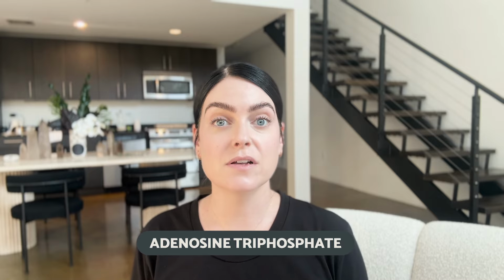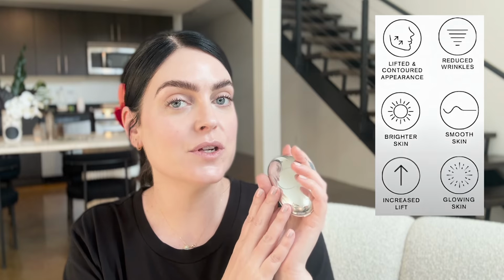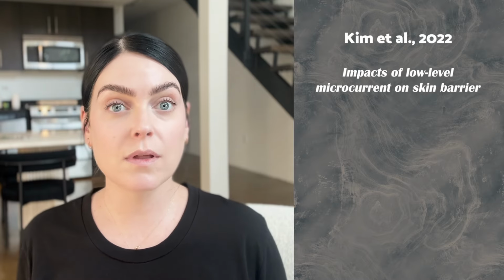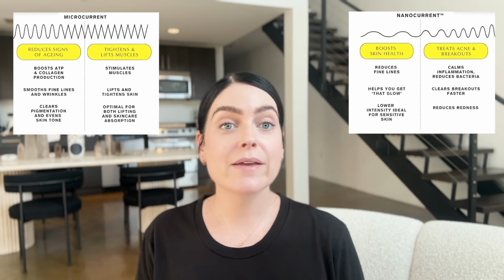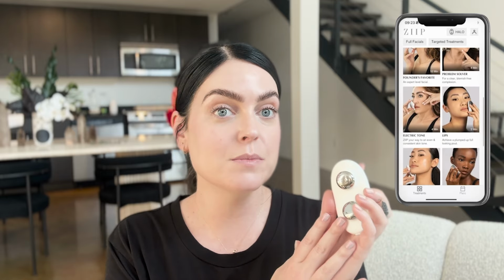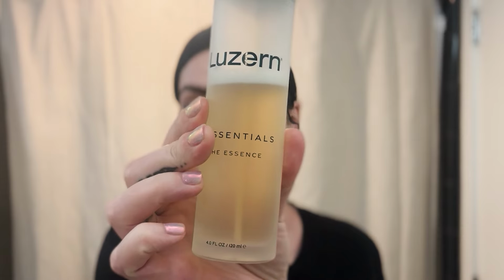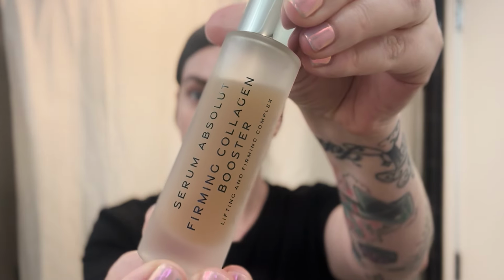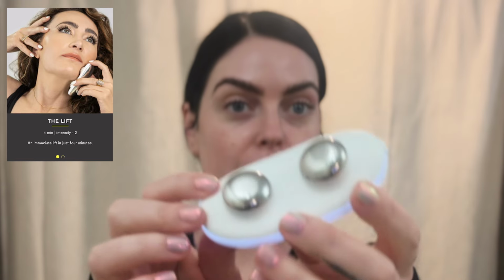Boost Your Skincare with the Ziip Halo Microcurrent Device for Improved Circulation & Skin Tone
Discover how the ZIIP Halo Microcurrent Facial Device enhances product penetration and boosts your skincare results. In this video, holistic esthetician Katie from The Organic Esthetician breaks down how microcurrent and nanocurrent support cellular health, improve skin tone, and help your serums absorb more deeply. Whether you're curious about at-home facial tools, lymphatic sculpting, or achieving a non-surgical facelift, this guide explains the science behind microcurrent therapy in a clear, accessible way.

✅ What you’ll learn:

How microcurrent and nanocurrent increase cellular energy (ATP)
How the ZIIP Halo improves product delivery and absorption
The role of bioelectricity in skin tightening and facial sculpting
Best practices for using the ZIIP device with conductive gel
Tips to boost lymphatic flow and overall skin radiance

Featured Tools:
ZIIP Halo Microcurrent Device + Silver Gel use code ZIIPKATIE

SALE valid through July 7th

The bundle includes:
Ziip HALO Device + 1 Electric Complex Gel
3 Additional Electric Complex Gels

JUMP AHEAD:
00:00 Intro
00:25 You Are Electric - what that means
00:56 Microcurrent Skin Benefits
01:34 Nanocurrent Skin Benefits
01:50 Ziip Halo & Why I love It
02:06 How Does Electricity Help Serums Work Better?
02:44 Scientific Studies On The Benefits Of Microcurrent & Nanocurrent
03:55 How The Ziip Halo Works
05:20 Ziip Treatment Gels
06:17 How To Use Your Ziip Halo
07:23 My Favorite Ziip Programs
08:46 Recap
09:05 Skincare Tips For Product Enhanced Penetration
10:49 Ending